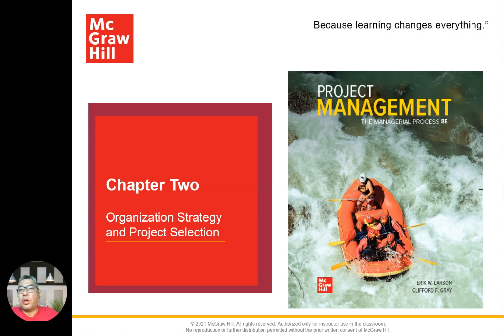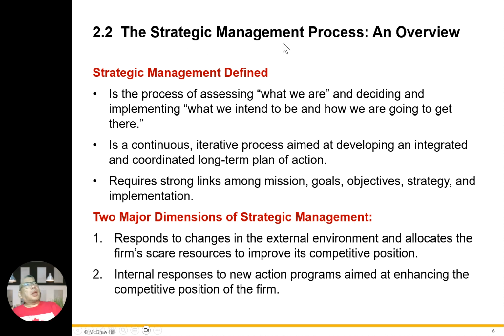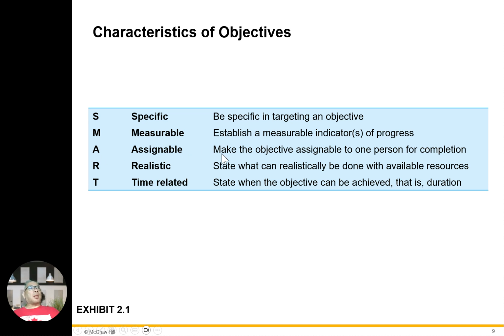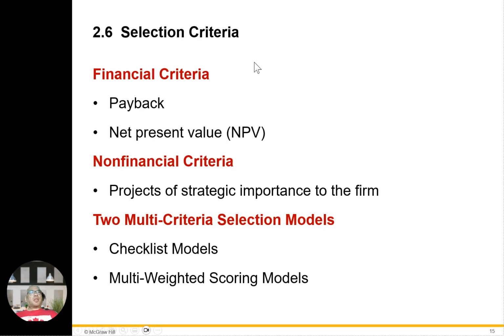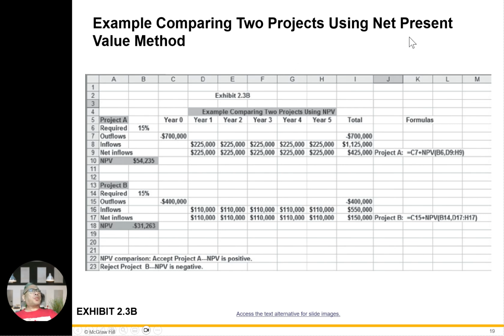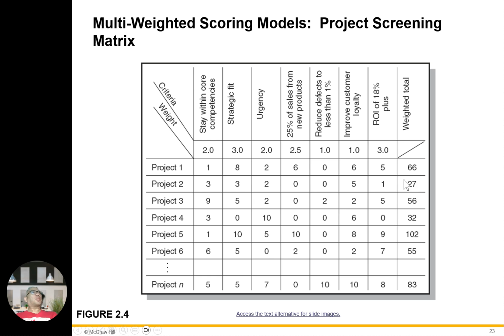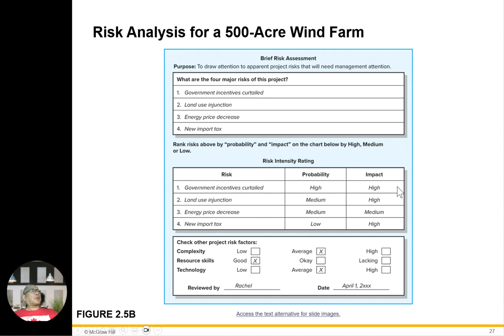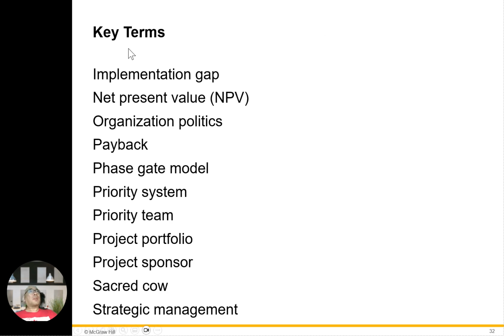Strategy and Project Selection Chapter 2